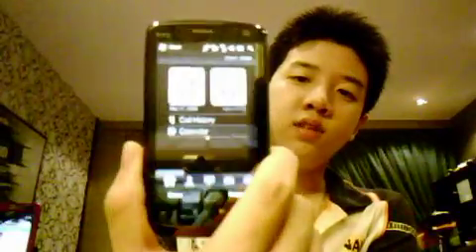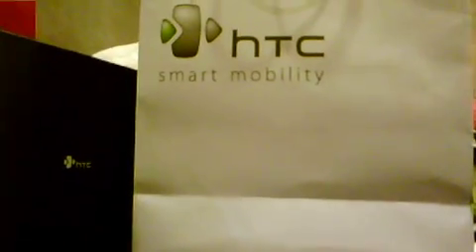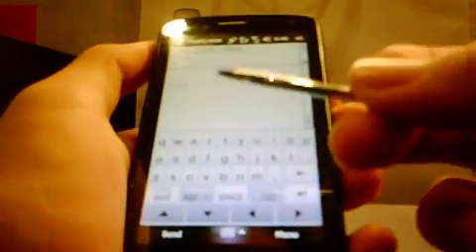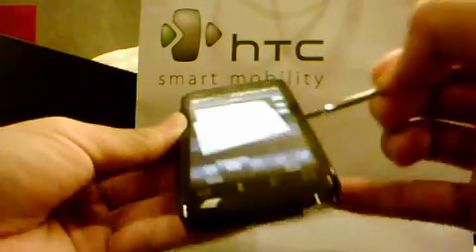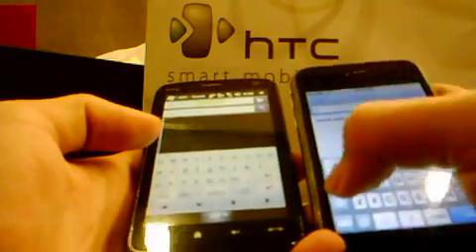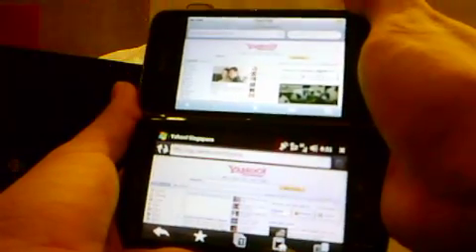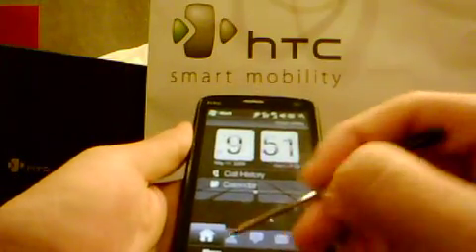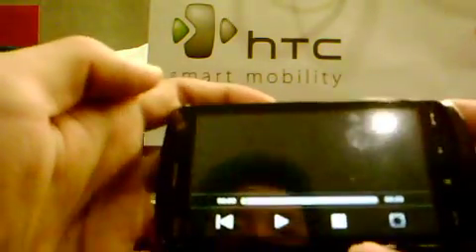GGR! Episode 55 Review HTC TOUCH HD Software